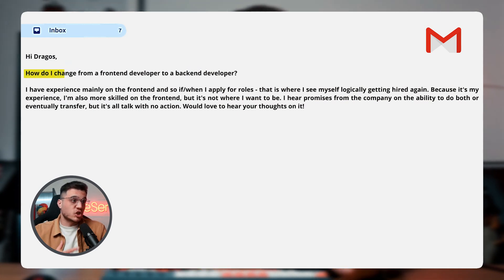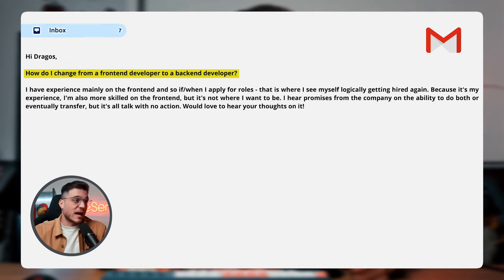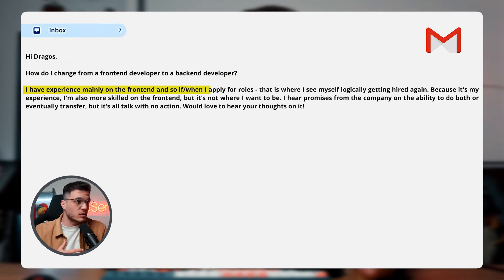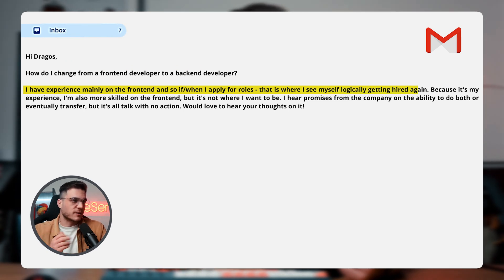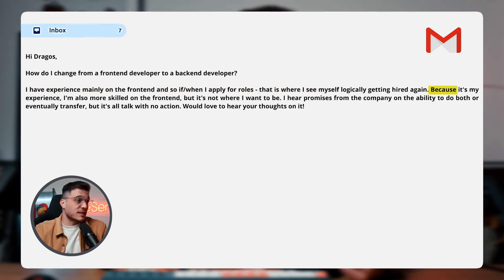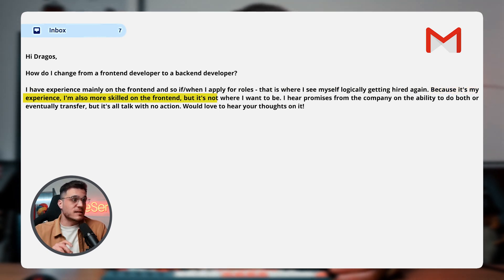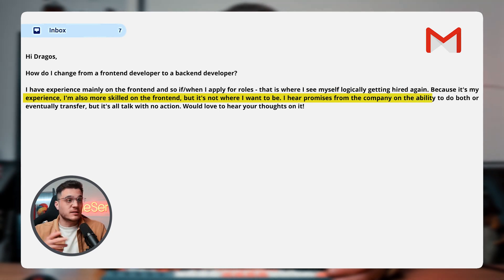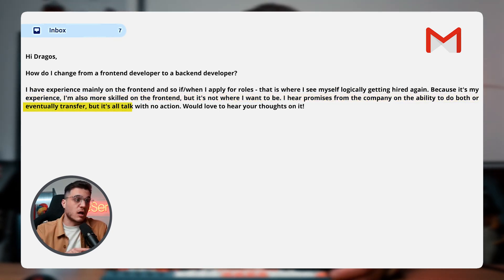Switching from Frontend To Backend As A Self-taught Dev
🚀 Want to fast-track to Senior level with a clear plan? Watch this Free Training to see how: